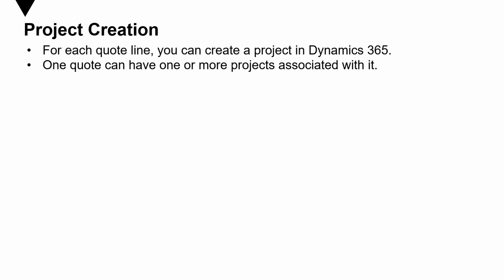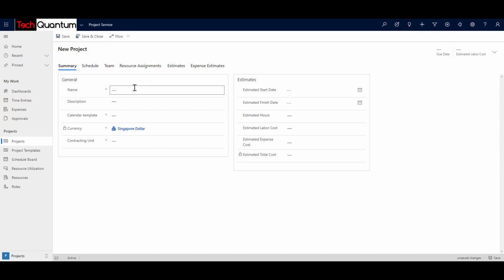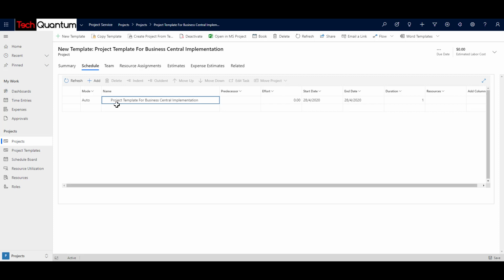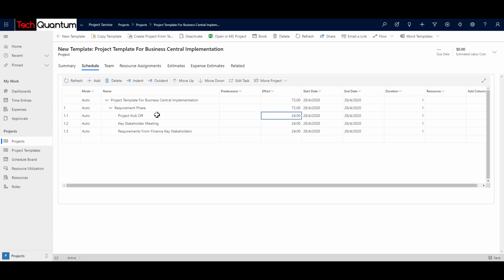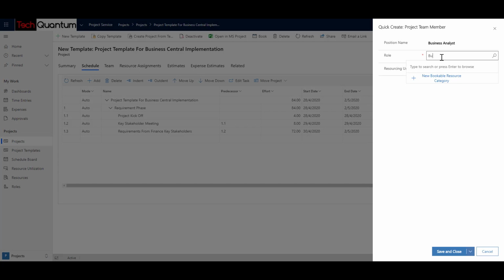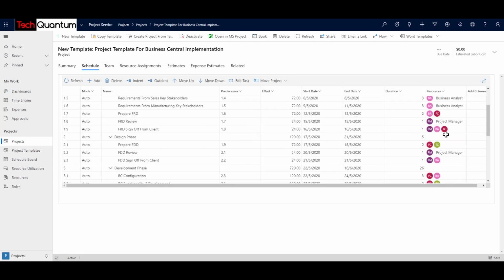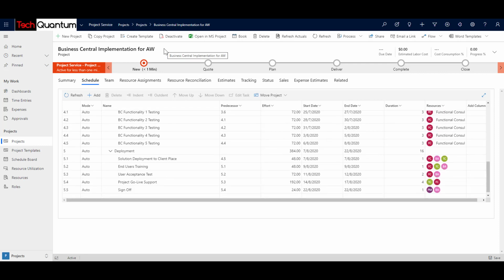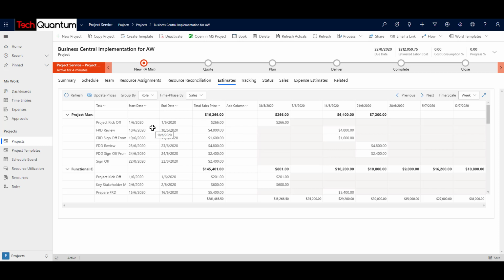How to Create Project with Schedule (WBS)? (Episode 12)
In this video we explore how to create Project Template and Schedule and How to Create Project using Project Template.
In older versions of D365, Schedule was called Work Breakdown Structure.